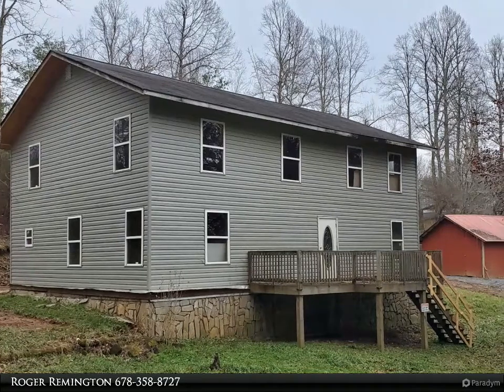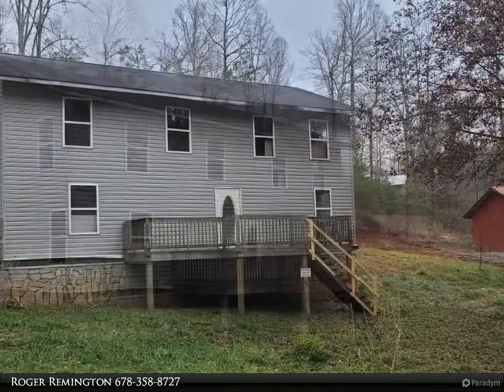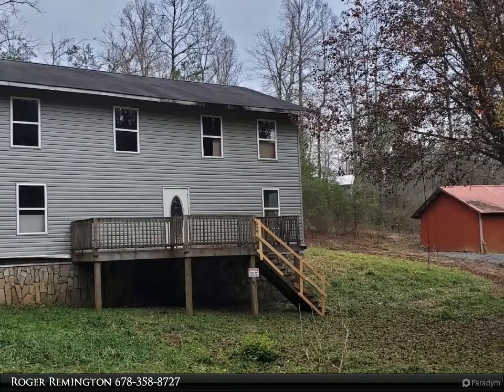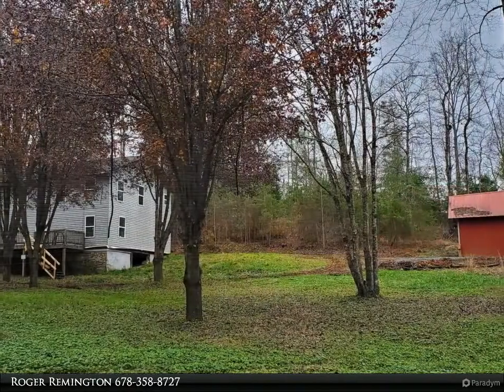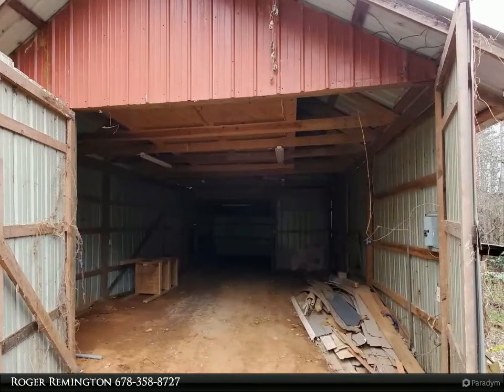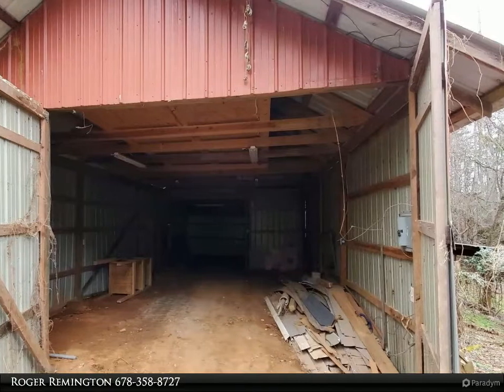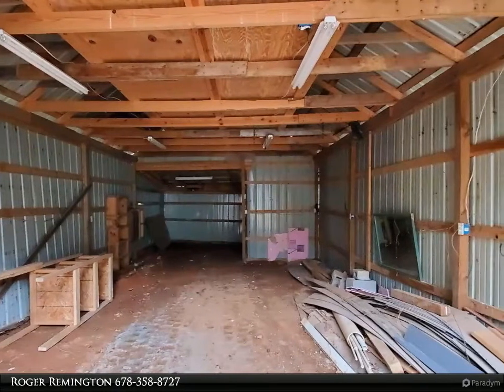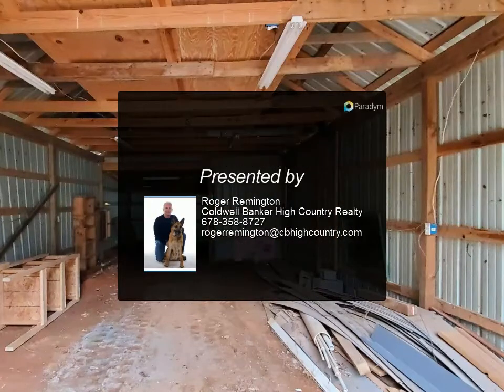Coldwell Banker High Country Realty - 121 PEAR CIRCLE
121 PEAR CIRCLE
Mc Caysville, GA 30555

Partially renovated home just needs your personal touches to make this your dream home. The 2,520 sq. ft. home is framed upstairs with 3 spacious bedrooms including a large master with an ensuite bathroom and large walk in closet. Downstairs is configured with a kitchen, separate dining room, living room, powder room and a mud / laundry room. Some of the new wiring has been installed. Large 1.4 acre lot with a garage / workshop. Close to Blue Ridge and McCaysville with public utilities. No HOA, no restrictions, no fees. Financing is available through SWBC Mortgage using a renovation loan. Contact the listing agent for details.

2 full bath, 1 half bath

Roger Remington
Coldwell Banker High Country Realty